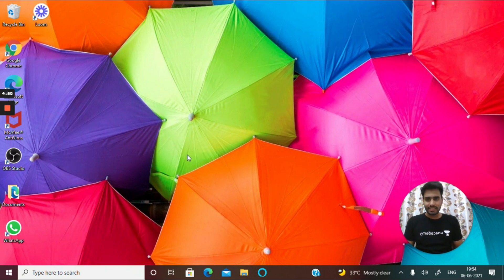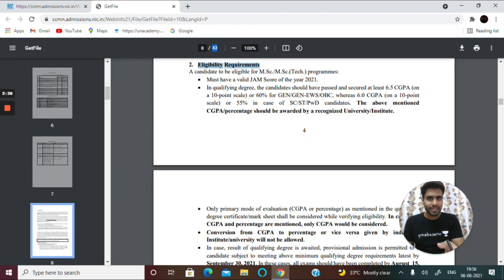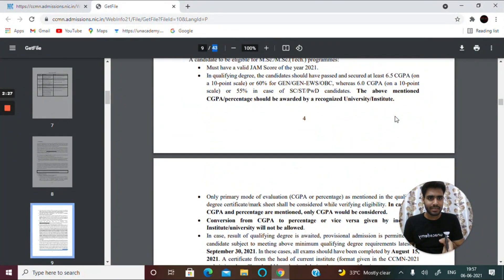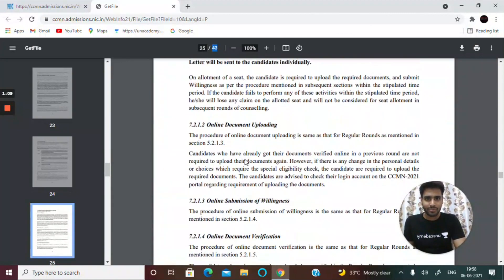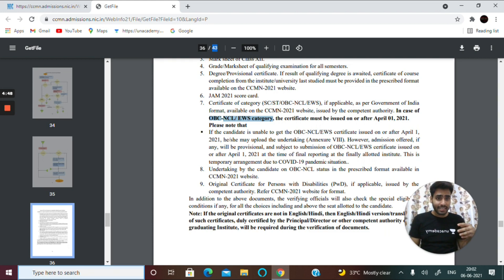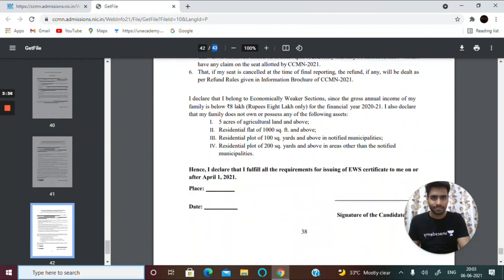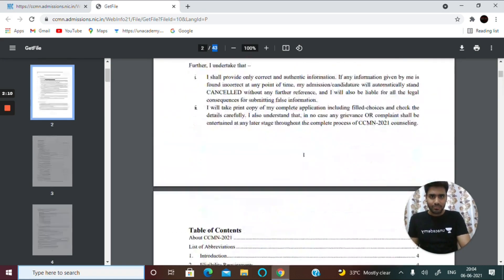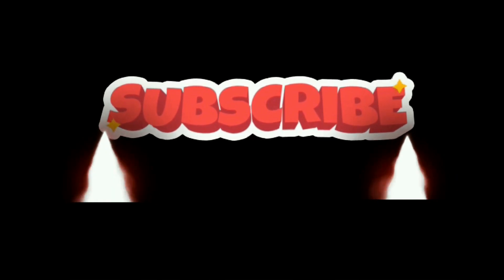Information Brochure # CCMN Counselling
Eligibility Requirements